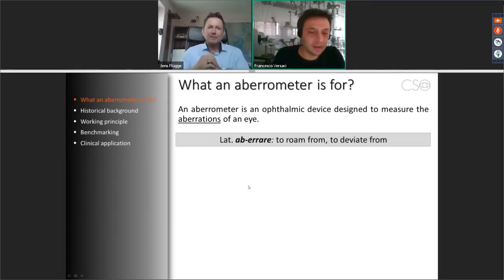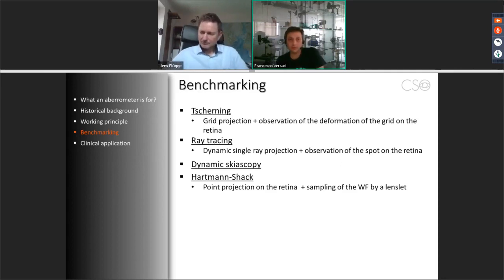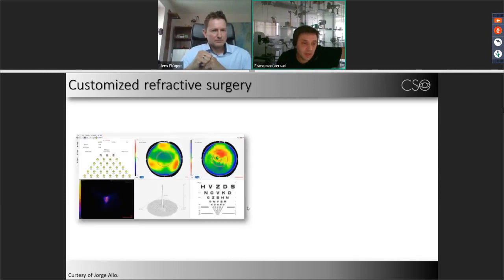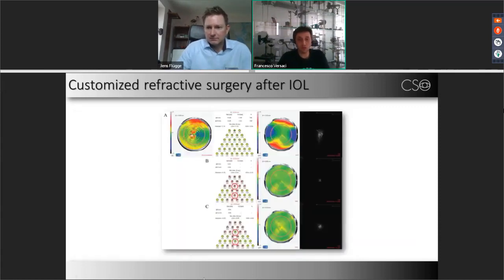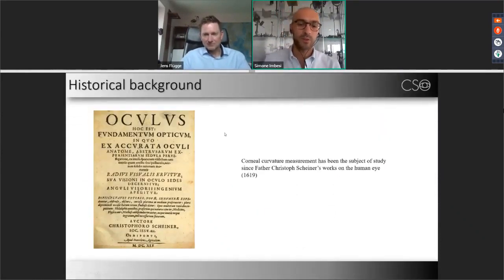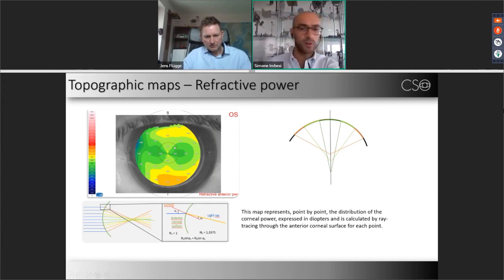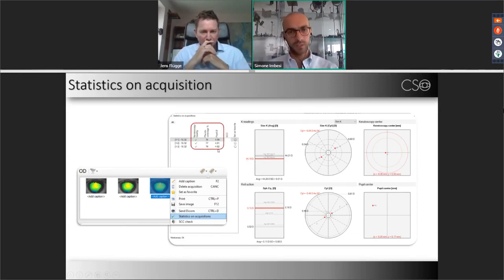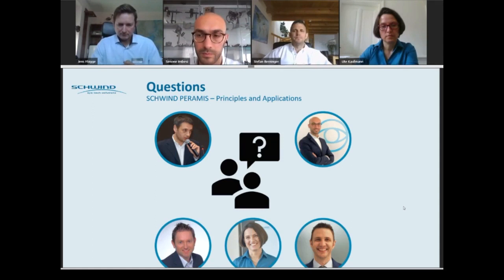SCHWIND Peramis Principles and Applications Webinar Recording of 14 May 2020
00:25 Francesco Versaci, CSO: Optical principles (Topography and Aberrometry), Benchmarking, Introduction to Peramis Maps
40:47 Questions & Discussion
01:00:08 Simone Imbesi, CSO: How to acquire good images, quality of the measurements and maps, accomodation function, toric marker
01:32:14 Questions & Discussion

The SCHWIND Peramis is an outstanding diagnostic device. With its 2-in-1 topography and aberrometry, it measures exact corneal and ocular wavefront data in a single step.
Watch our webinar recording about the SCHWIND PERAMIS: Principles and Applications. The excellent presentations of Francesco Versaci (CSO) and Simone Imbesi (CSO) were followed by lively and informative discussions.